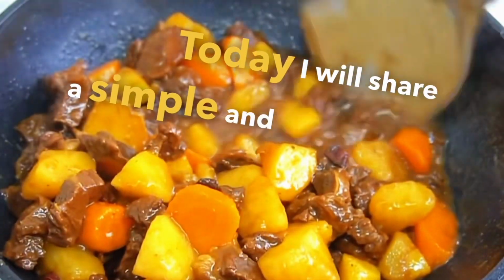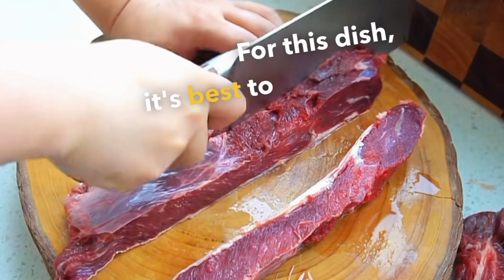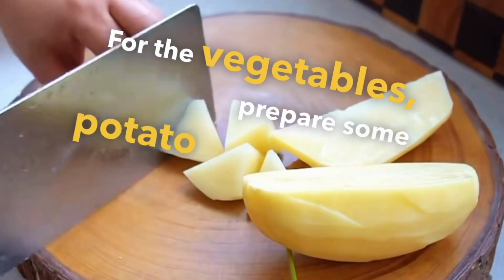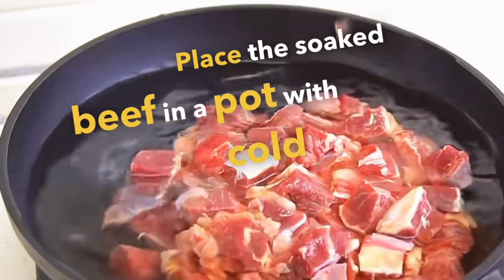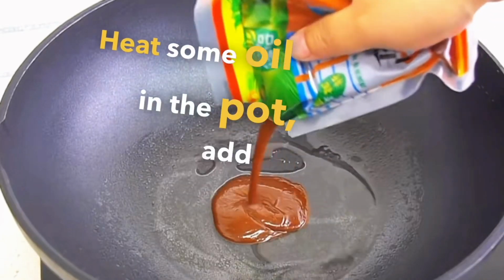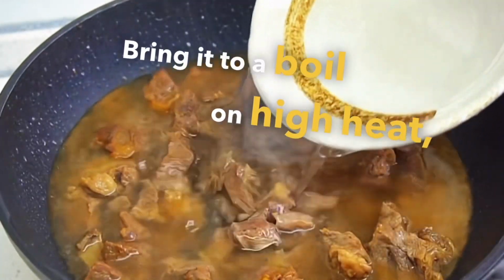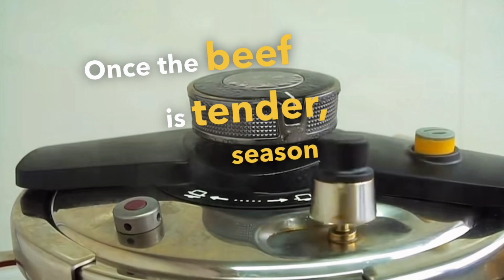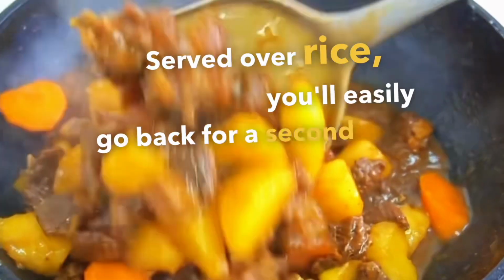Easy and Delicious Beef Stew with Potatoes - Tender Meat and Flavorful Potatoes!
Looking for a hearty and flavorful meal? Look no further! This beef stew with potatoes is the perfect comfort food for a chilly day. The tender beef and perfectly seasoned potatoes make for a delicious and filling dish. Serve over rice for the ultimate flavor experience. Don't forget to use a good cut of beef to ensure maximum tenderness.